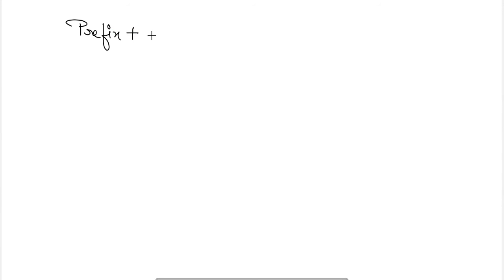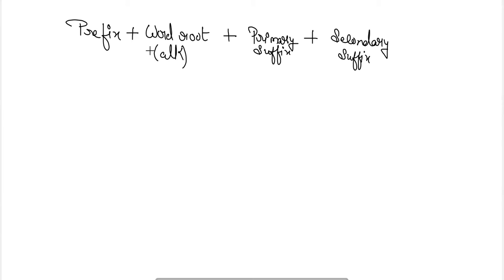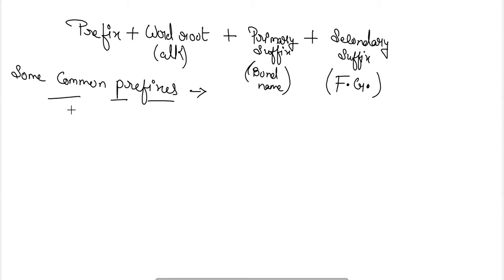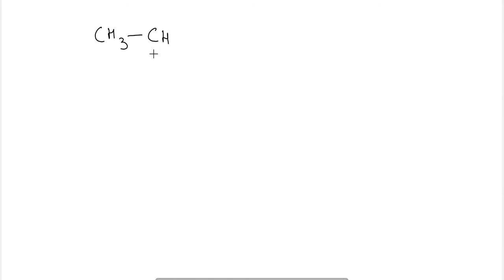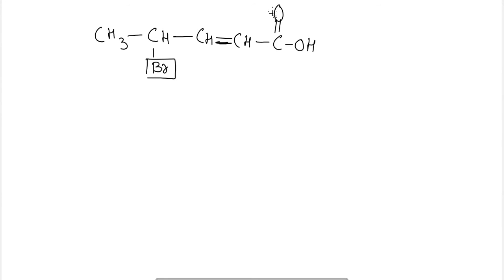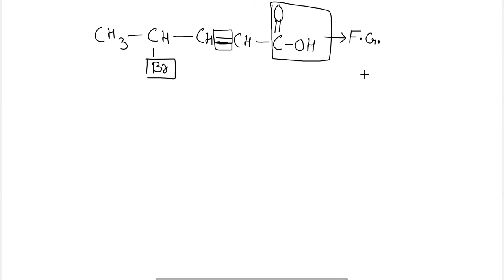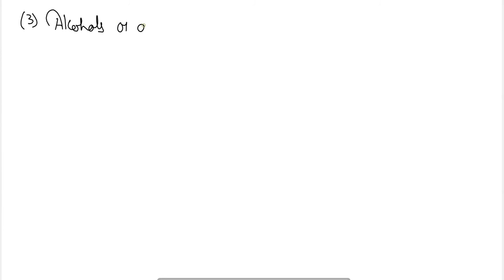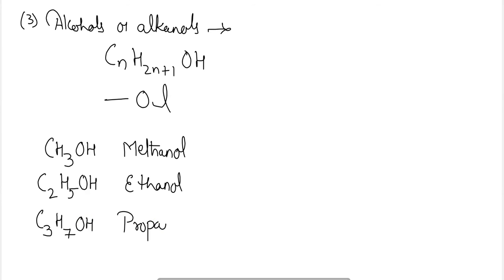Class-11th, Classification of organic compounds